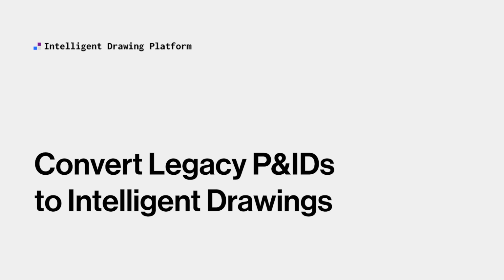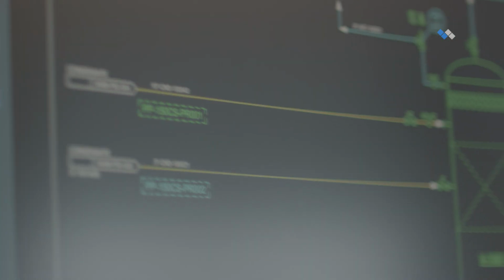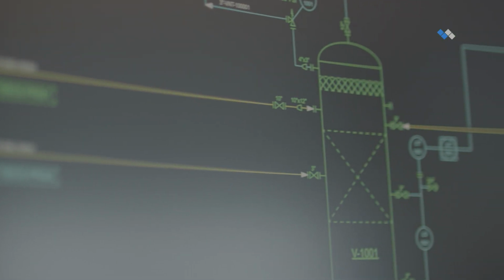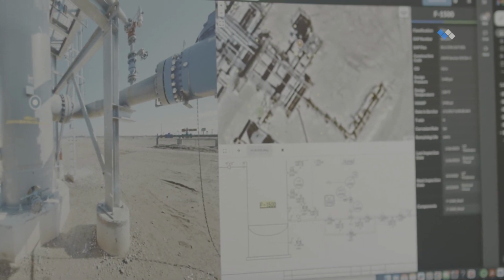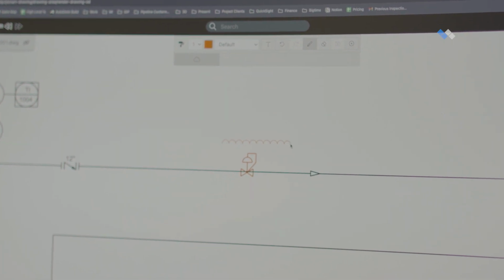Why you need Intelligent Drawings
Intelligent drawings increase your facility's operational efficiency, maintenance processes, and helps build a sustainable technology stack for years to come. Watch this quick overview with Alberto Diaz, our Director of Operation, and learn how the Intelligent Drawing Platform converts your legacy P&IDs into fully intelligent drawings.